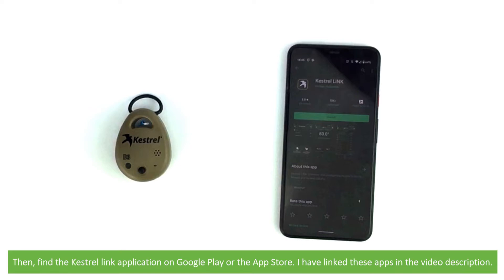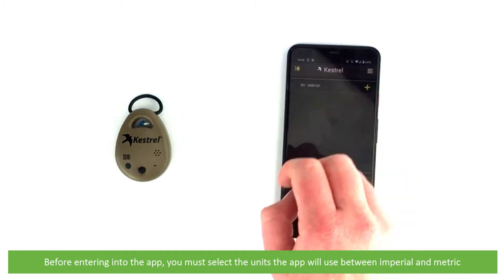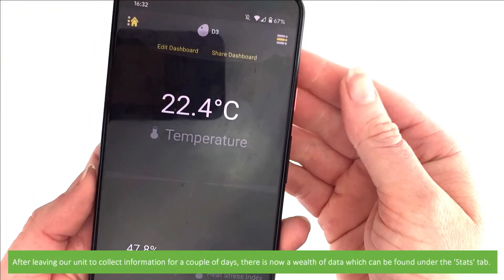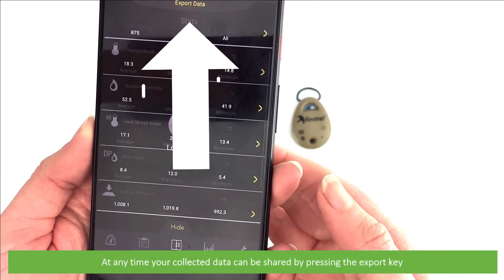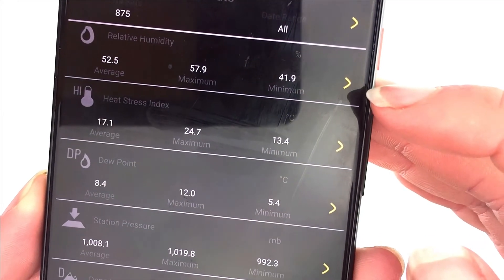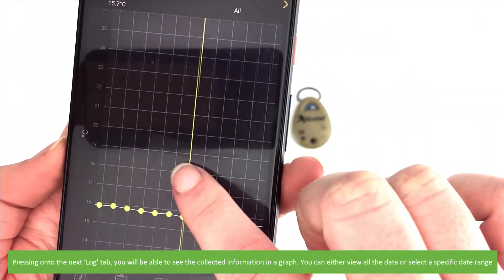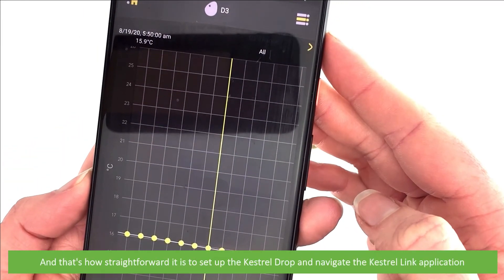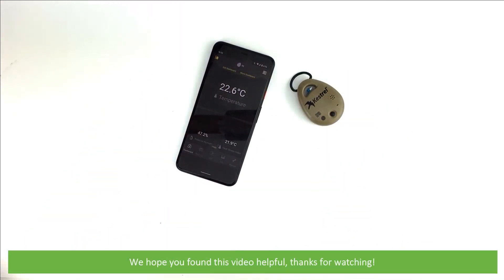How to Set Up the Kestrel DROP D3 Wireless Temperature, Humidity & Pressure Data Logger IC-D3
In this video, an Instrument Choice Scientist demonstrates how to set up and use the Kestrel Drop D3 Wireless Temperature, Humidity & Pressure Data Logger - IC-D3.

Video: Unboxing the Kestrel Drop D3 Wireless Temperature, Humidity & Pressure Data Logger - IC-D3: